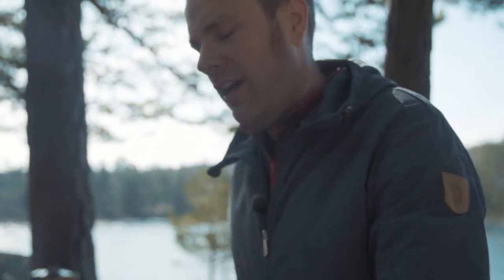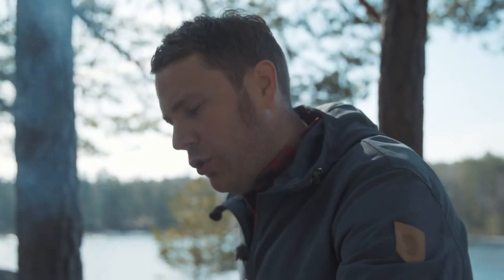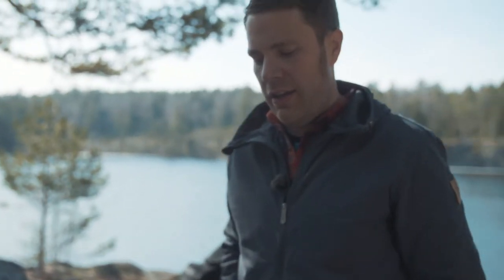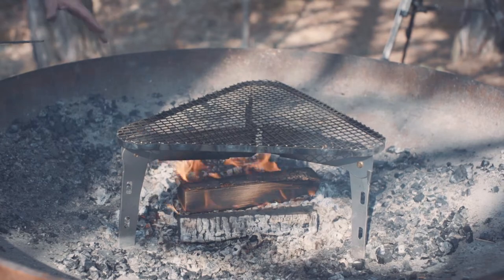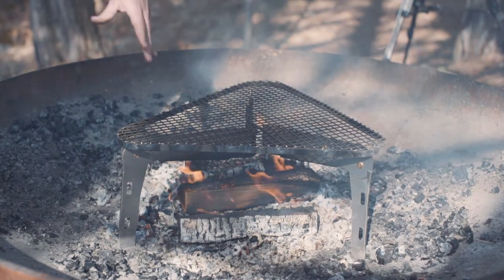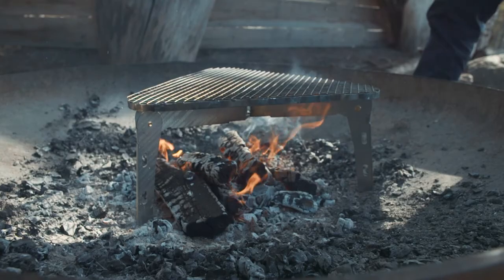How to best distribute the heat on the campfire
Henrik Orre explains how to best distribute the heat on a camp fire.